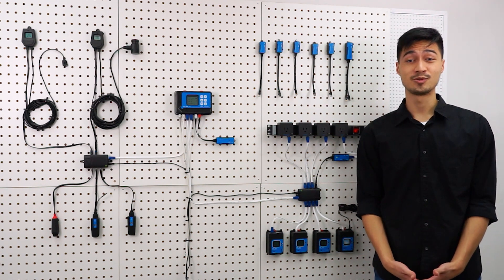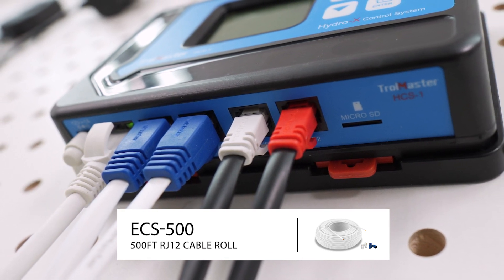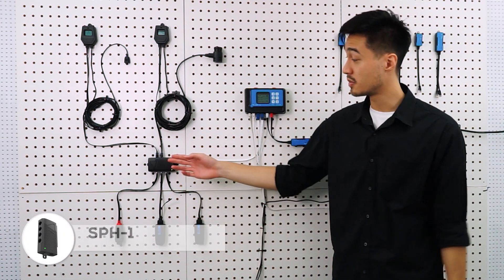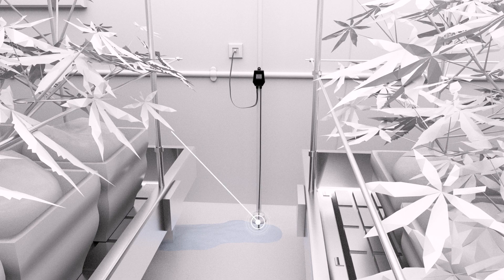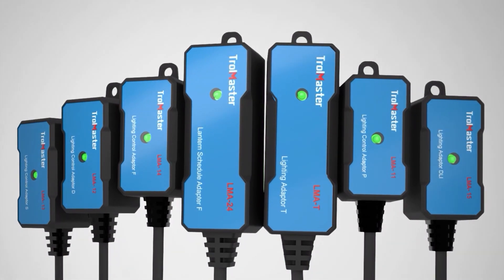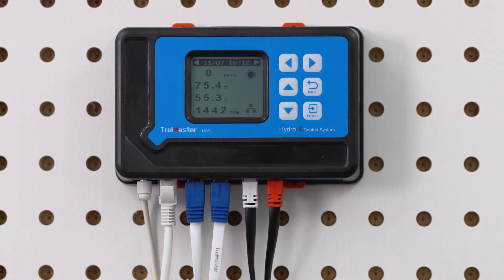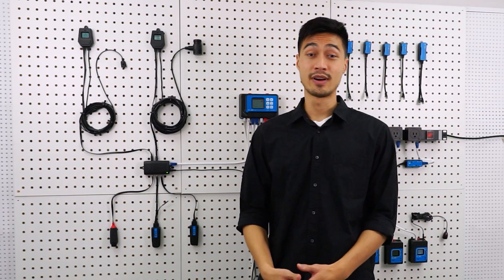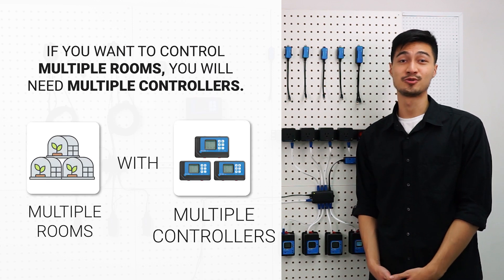Hydro-X - Introducing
The Hydro-X from TrolMaster is a single-zone environmental control system. It can provide you with all-around controllability, precise controlling and monitoring of the growing environment. Whether you're a home hobbyist or you're running a commercial growing facility, Hydro-X can offer a professional solution and cover your needs. The system can also be monitored and controlled on an app called TM+ anytime anywhere. Watch this video to learn more about how the system works.

00:00 - Intro
01:18 - Connect & Control
03:18 - Sensor
06:31 - Grow Light Control
08:01 - Device Module
08:44 - Temperature Device
10:05 - CO2 Device
11:13 - Humidity Device
13:46 - Reminder